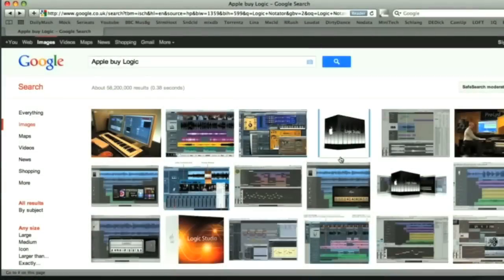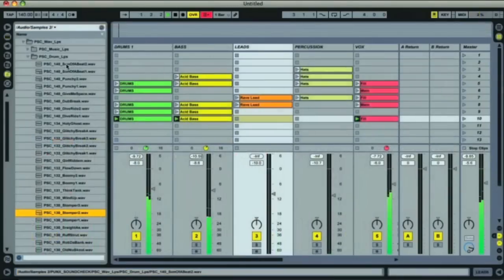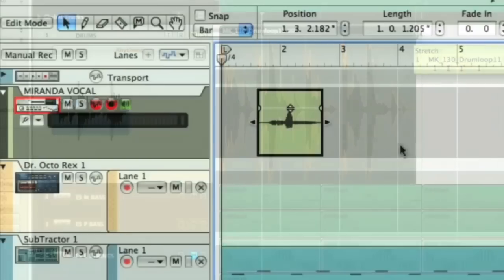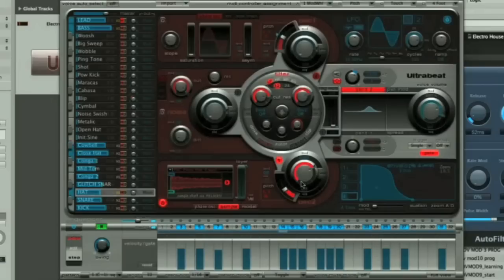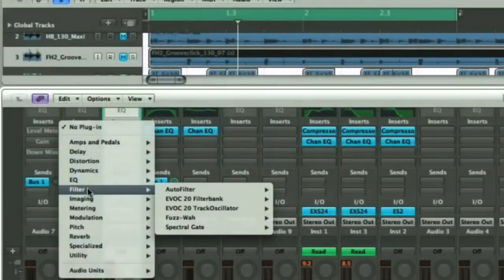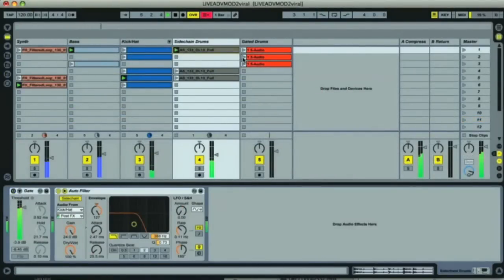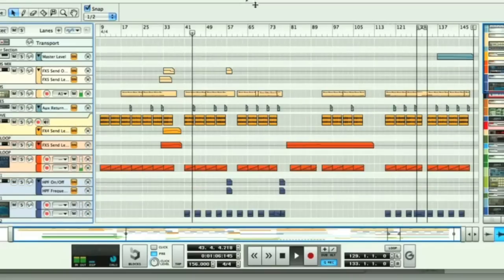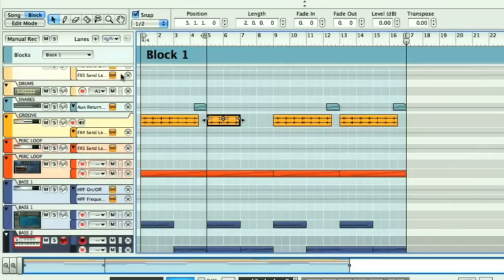Differences Between Logic Pro, Reason and Ableton - Producertech.com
present Producer Tech's Rob Jones guide to the differences between Apple Logic Pro, Reason and Ableton Live for producers looking to get to grips with what each platform offers.

This video outlines the platform and DAW differences both in terms of Audio and MIDI capability, as well as looking at each platforms sequencing, editing and bundled FX and instruments packages, to offer a clearer understanding of the 3 software packages.

The video follows on from ProducerTech's successful learning platforms which include They provide both basic/intermediate and advanced level online courses to support all levels of pro audio users.